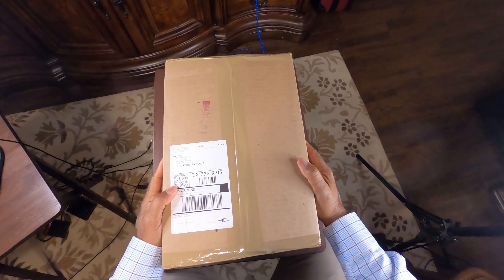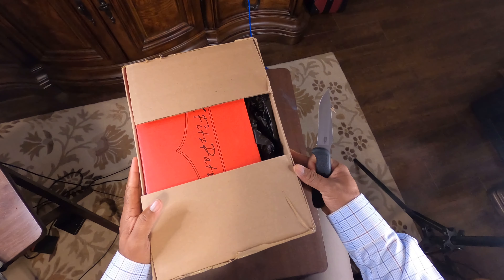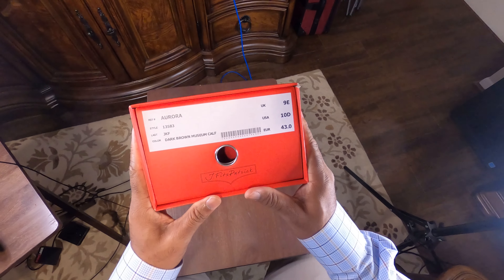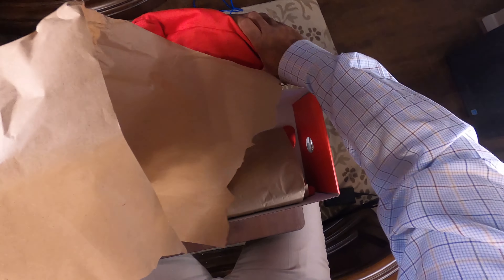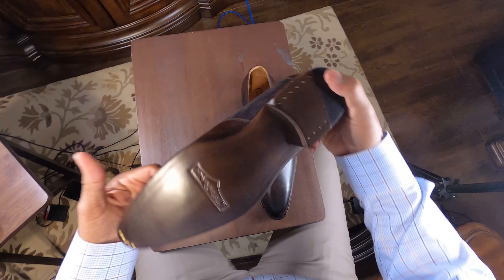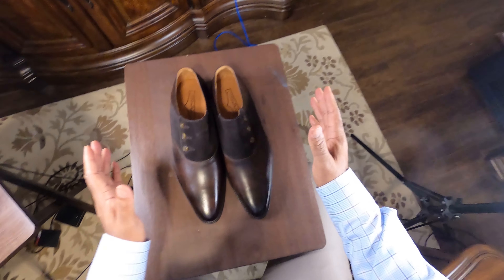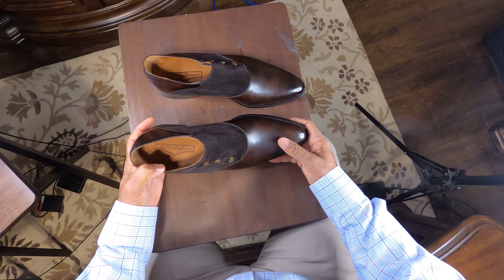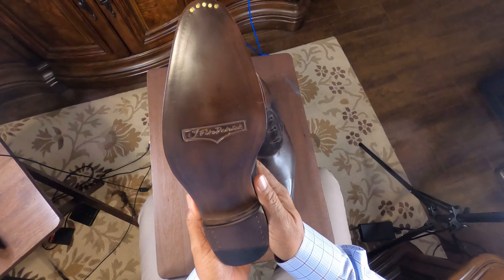Unboxing JFitzpatrick GMTO Shoes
Quick unboxing and look at JFitzpatrick Shoes.  The Aurora model in Dark Brown Museum Calf and Dark Brown Suede.  Gorgeous shoes that I purchased last year using the Group Made To Order (GMTO) program offered by the company on a monthly basis.  But, you can also take advantage of his MTO shoes which are offered year round.  This gives you the opportunity to customize many details of your shoes from the last, leather and sole to details such as a choice of 4 different medallions. and button colors. Enjoy.